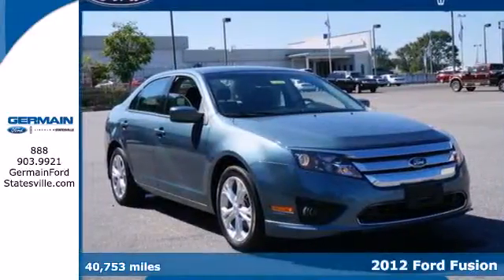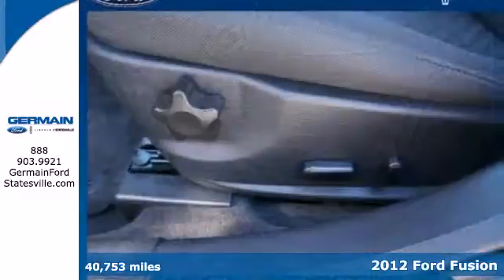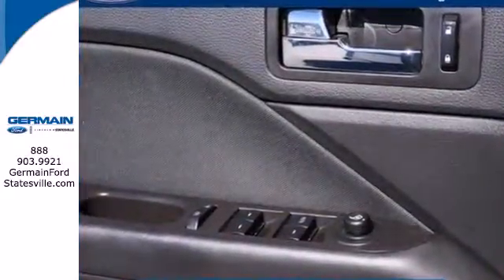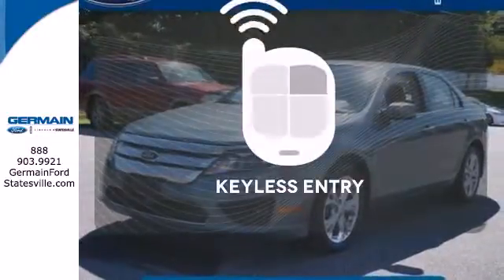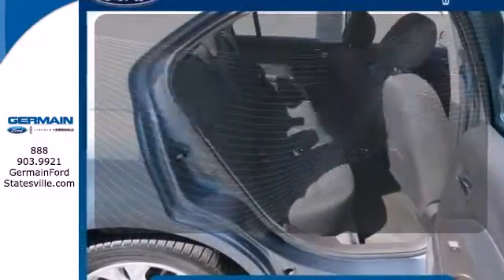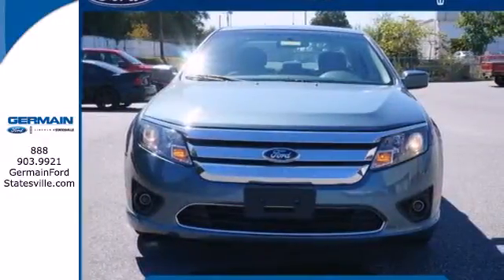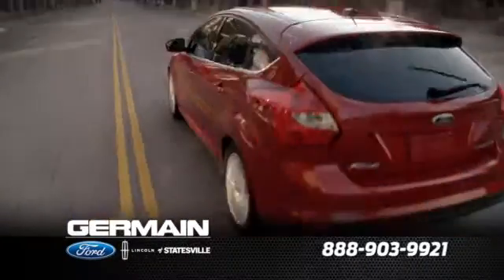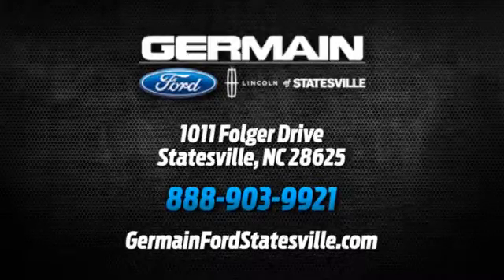2012 Ford Fusion Statesville NC Charlotte, NC F1168 - SOLD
Phone: .

Year: 2012
Make: Ford
Model: Fusion
Trim: SE
Engine: 2.5L 16v I4 Duratec Engine
Transmission: Automatic
Color: Steel Blue Metallic
Interior: Charcoal Black
Mileage: 40753
Stock #: F1168
WE FINANCE! TRADES ACCEPTED! PRICED LOW FOR A QUICK SALE! Rest assured with your purchase of this pre-owned Fusion SE. Because a CARFAX BuyBack Guarantee is included, you have built-in peace of mind to drive off the lot confidently. This is a well kept ONE-OWNER Fusion SE with a full CARFAX history report. You could spend more on fuel each month than on your vehicle payments, so why not consider one with exceptional fuel economy like this 2012 Ford Fusion. Purchasing a pre-owned vehicle like this Ford Fusion SE is an easy choice since Germain Ford Lincoln of Statesville has collected and provided all records. When you know the full history of a vehicle, you know what you're getting into from the start. At Germain Ford Lincoln of Statesville, we strive to provide pre-owned vehicles that don't have a pre-owned feel. This Fusion SE allows you to enjoy a well-kept, spotless vehicle, as clean as it was when it left the factory. This Ford includes: STEEL BLUE METALLIC 200A EQUIPMENT GROUP ORDER CODE 6-SPEED AUTOMATIC TRANSMISSION (STD) More information about the 2012 Ford Fusion: Ford's Fusion offers a lot of bang for the buck in a mid-size car, and with a wide variety of engine options, available all-wheel drive, a Sport version, and a new hybrid system, it's a strong contender in a field that includes the Chevy Malibu, Honda Accord and Toyota Camry. This model sets itself apart with available hybrid powertrain, selection of powerful engines, optional all-wheel drive, Excellent value, and edgy styling Thanks again for visiting us online. I look forward to see

Address:
1011 Folger Dr